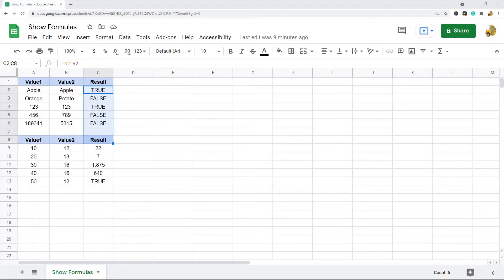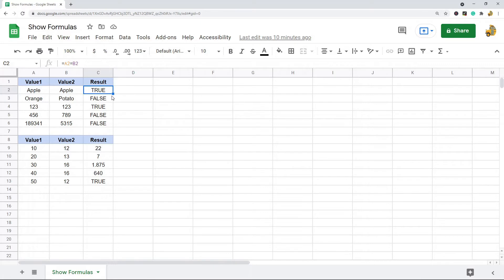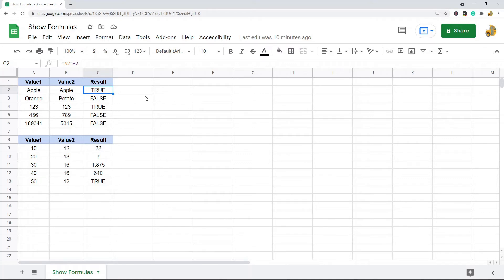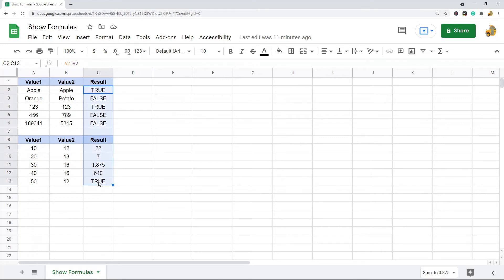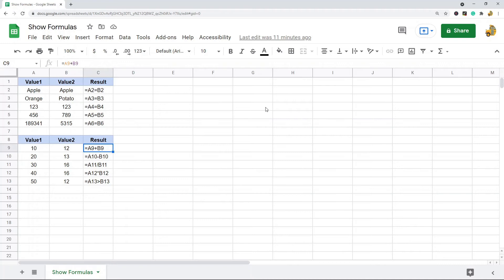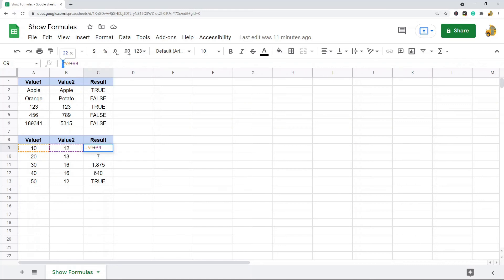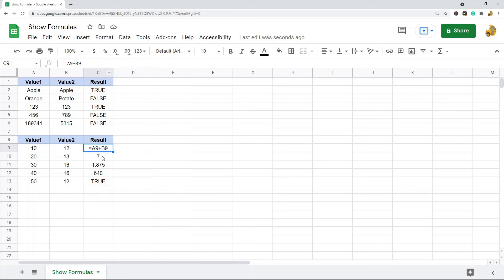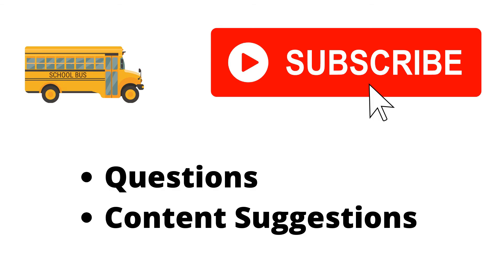How to Show Formulas in Google Sheets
In this video, I cover how to show formulas in Google Sheets. You can set up your cells to show the formulas or equations used in your spreadsheet instead of returning the calculated value.

Timestamps:
00:00 Intro
00:56 Showing All Formulas
1:44 Showing a Specific Formula